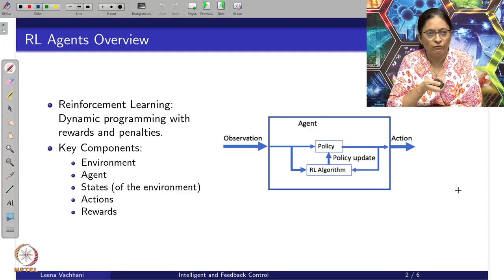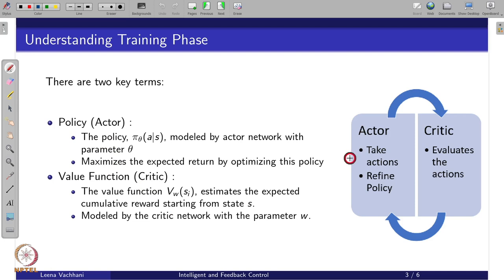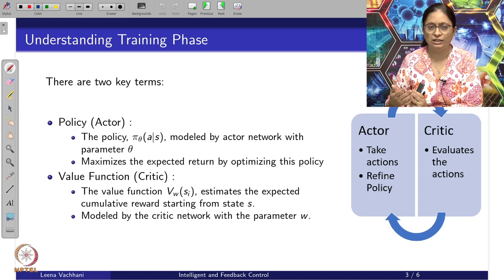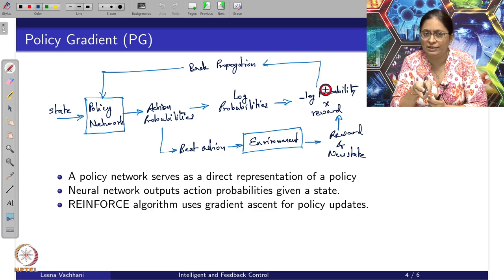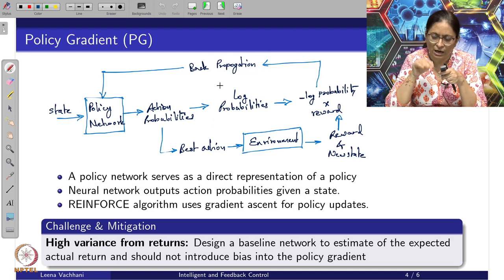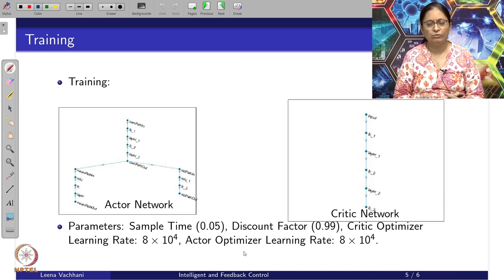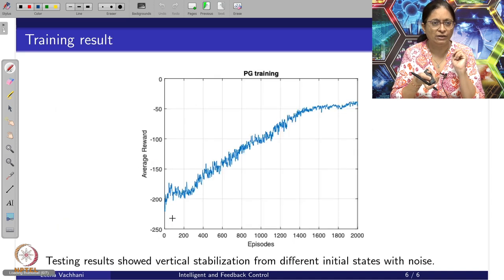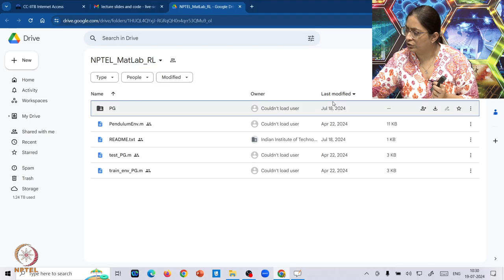Week 4 : Lecture 25 : Policy Gradient based Reinforcement Learning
Lecture 25 : Policy Gradient based Reinforcement Learning